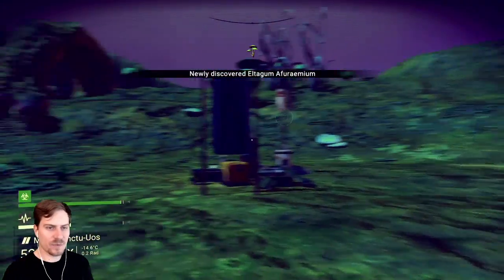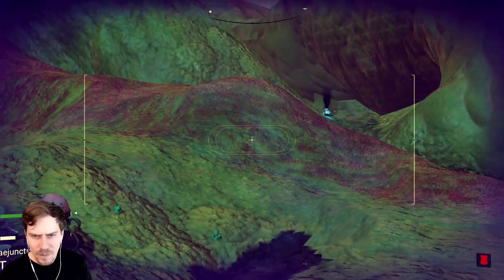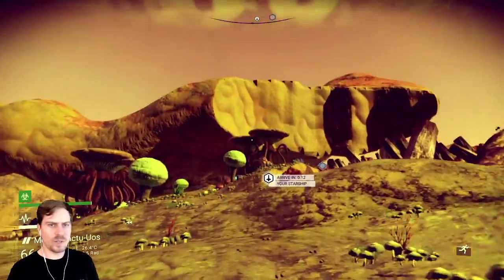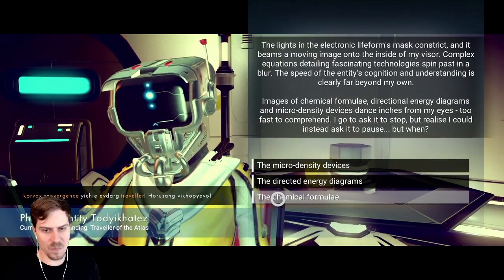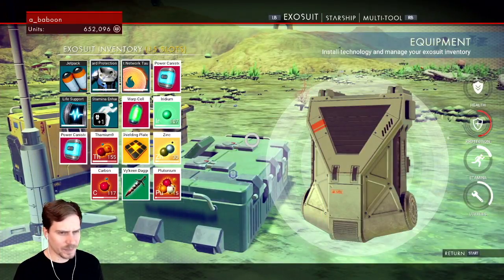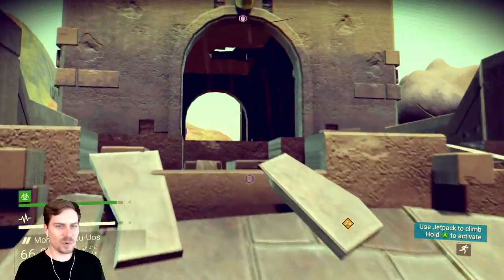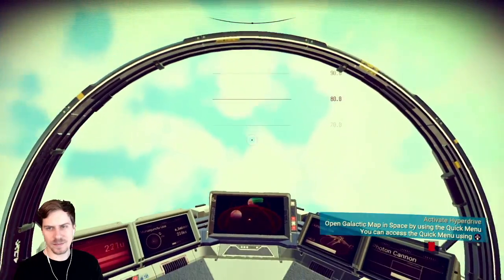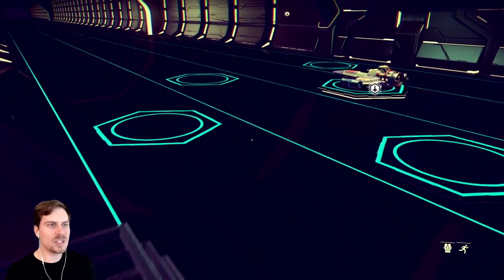Let's Play No Man's Sky: Explorer #10: Tentacle Trees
a Baboon Plays No Man's Sky: Explorer #10: Tentacle Trees

Series 6: Part 10: NORMAL: ROLE PLAY: NO DEATHS: Jack lands on a planet with some crazy flora.

This series follows Jack Lebou, an explorer and expert in alien artifacts. He has undertaken a mission to find the source of the mysterious alien ruins he has found on a local planet. He is determined to follow the leads no matter how far they go.

This lets play is going to be slow and methodical. With all of my let's play's I like to give myself extra rules to increase the challenge. In addition to the standard role-play aspects like only doing things that the character would do, I'm also playing on permanent death... If I die I'm going to start a new character. Should keep me on my toes and keep the whole thing interesting. I'm also going to try to break the episodes up logically, and by the task that I am doing. So that if an episode is boring to you; skip ahead to the next video and I should be on to something else.

Thanks to Johnathan Clemens for the awesome title graphics!